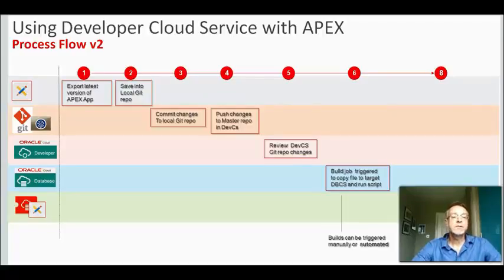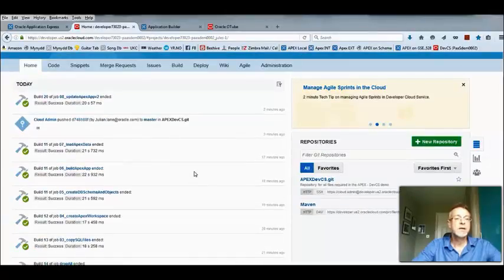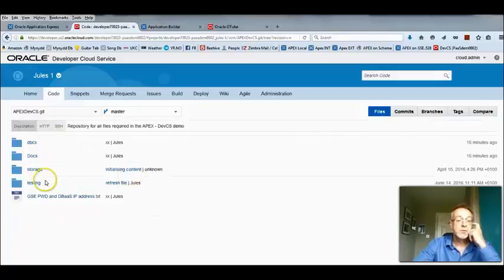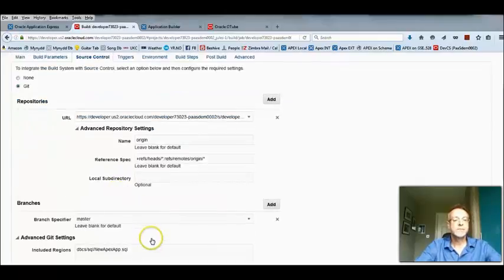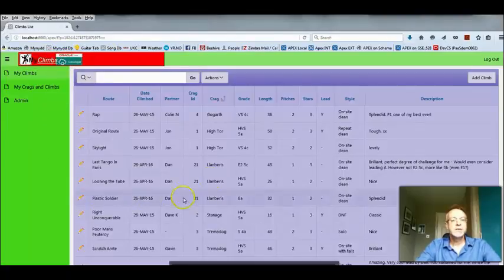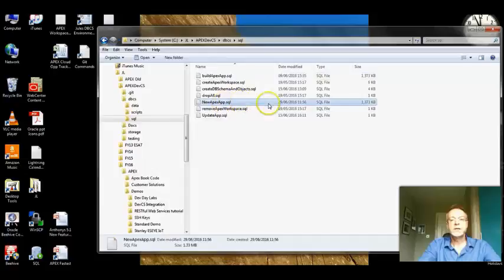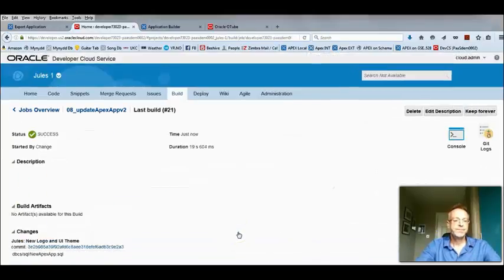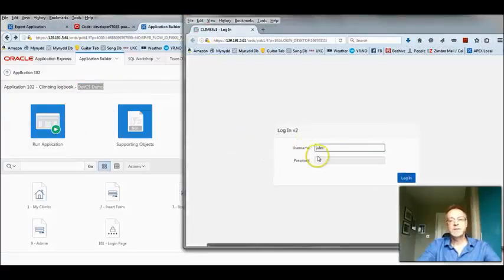Managing Oracle APEX Lifecycle With Oracle Developer Cloud Service